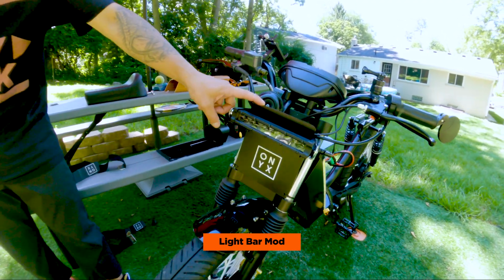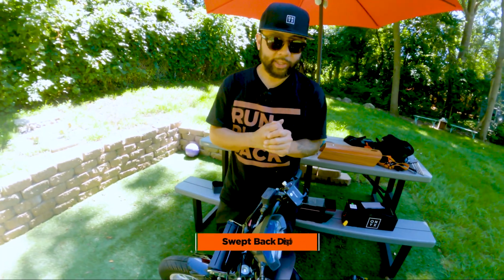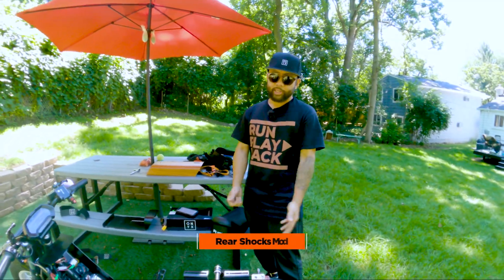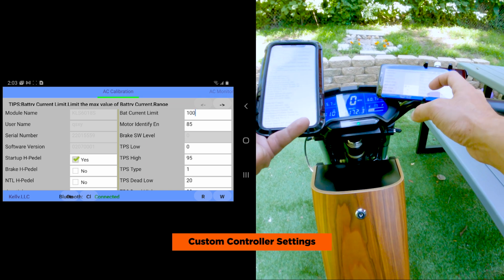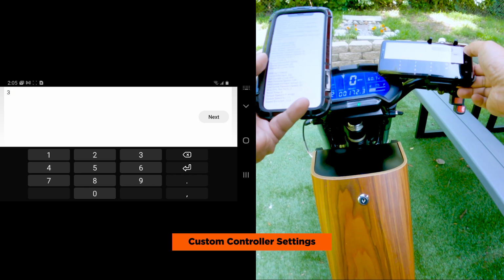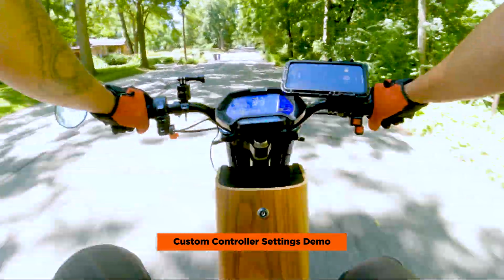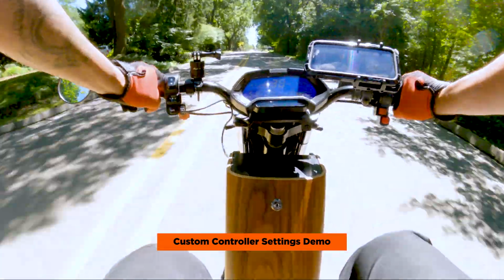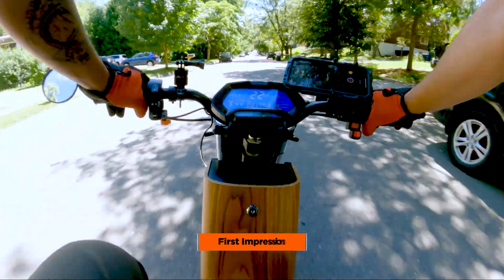Onyx CTY2 Simple Mods & Custom Controller Settings | RunPlayBack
Today we're gonna check out the first mods we made for our Onyx CTY2 electric motorbike and go over our custom controller settings for high performance. We'll talk about what we did and share links to all the parts in the description. And despite having lower specs than the flagship RCR, the CTY2 is growing in popularity due to it's affordability and modding potential.

LED Light Bar
Crimp Connector Set
USB LED Light Strip
White Spoke Covers
David Shaw Front Fender
David Shaw Fender Magnets
Surron Rear Fender
Moto Grips
Krator Handlebar
Moto Bar Mirrors
Phone Mount
GoPro Mount

RunPlayBack CTY2 Settings:
Current Percent: 100
Bat Current Limit: 100
Max Forward Speed: 100
MidSpeed Forward Speed: 75
LowSpeed Forward Speed: 30
RLS_TPS Brk Per%: 0
Accel Time: 3
Torque Speed KP: 4000
Torque Speed KI: 110
Speed Err Limit: 1100

0:00 Intro
0:39 Light Bar Mod
1:52 Front Fender Mod
2:01 USB LED Lighstrip Mod
2:45 Swept Back Display Mod
3:22 Puch Mini Racer Seat Mod
4:09 Rear Fender Mod
4:41 White Spoke Cover Mod
4:51 Rear Shocks Mod
5:15 Custom Controller Settings
10:17 Custom Controller Settings Demo
13:51 First Impressions
15:15 Final Thoughts

ALL of My Camera Gear and Movies: